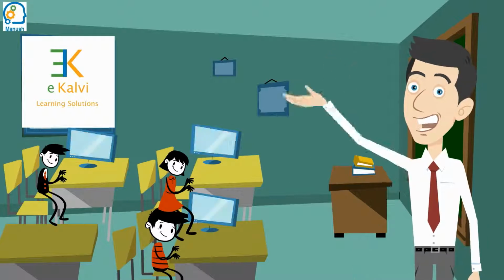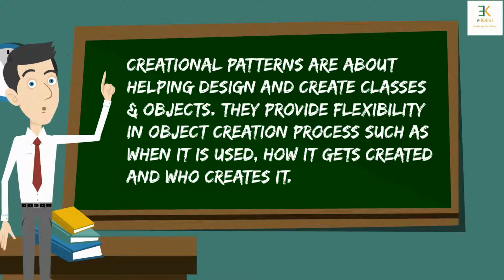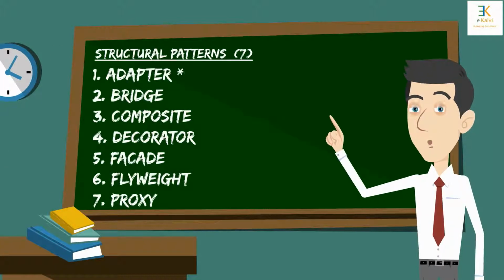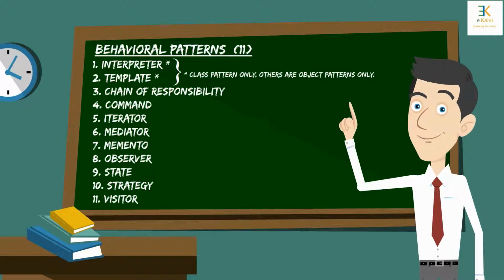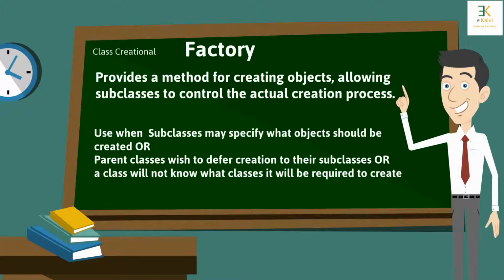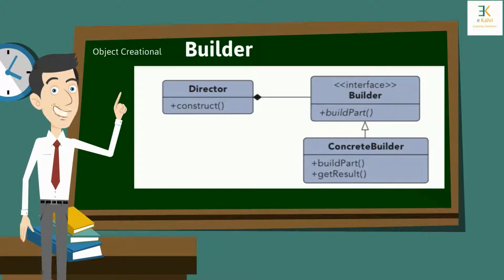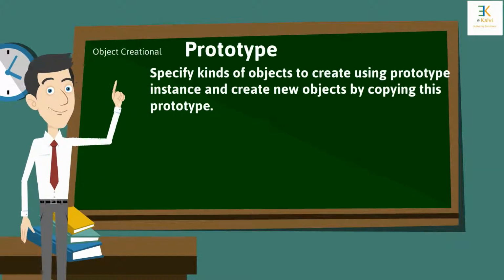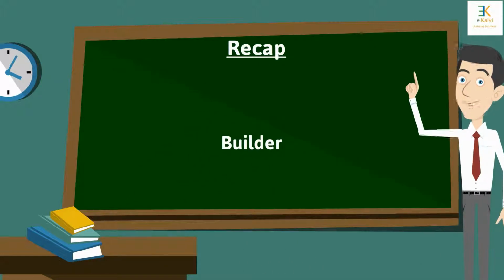Software Design Patterns - an introduction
This is an introductory course on software design patterns for object oriented programmers